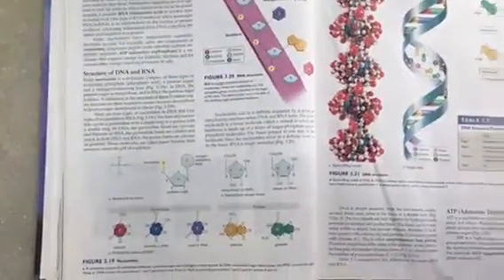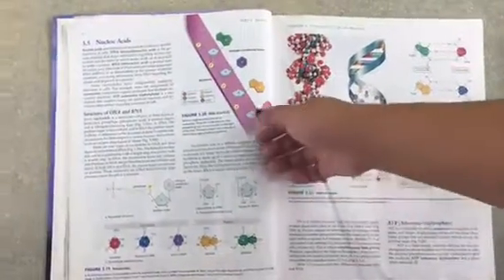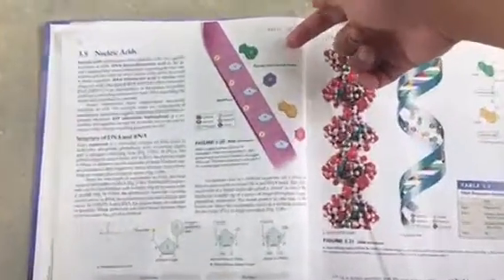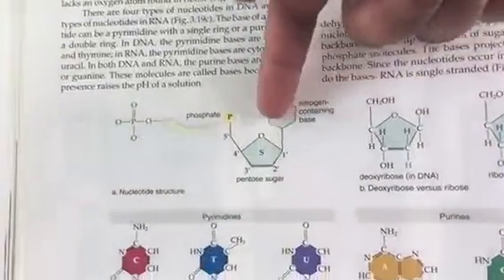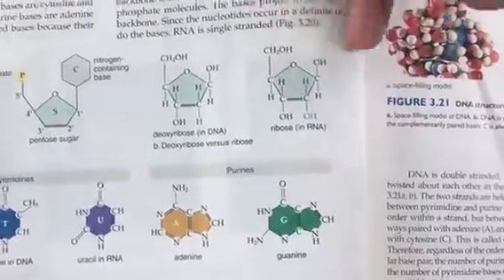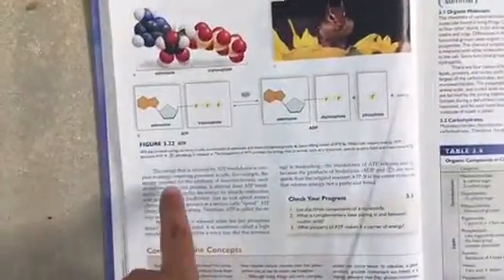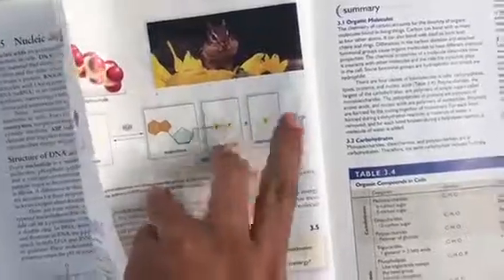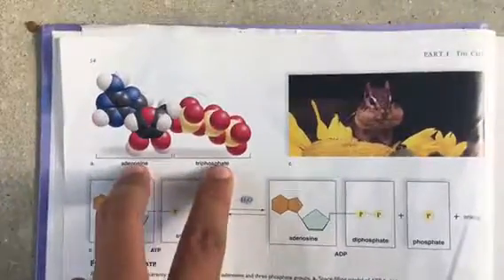Mr. Tyler - 3.5 Nucleotides